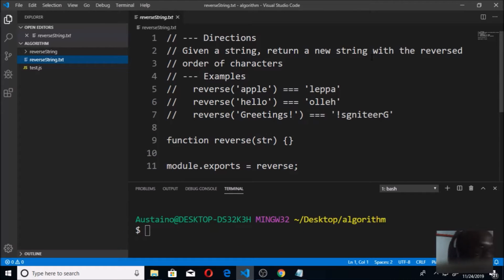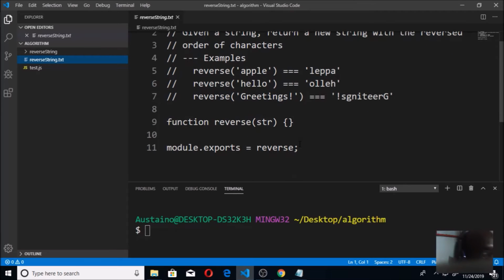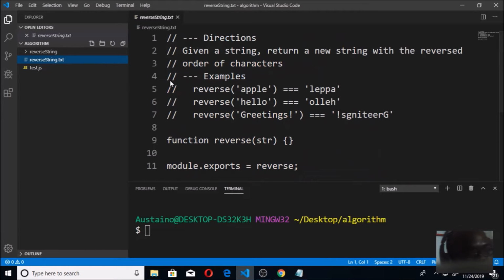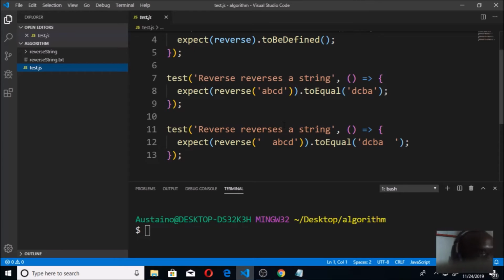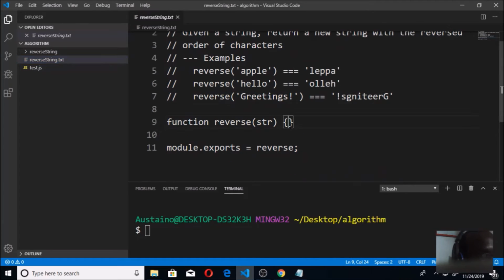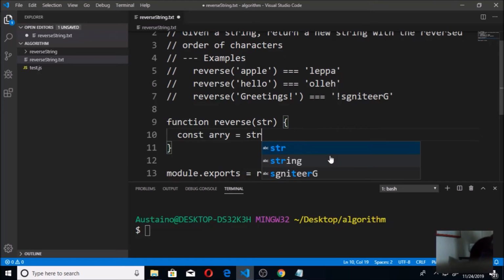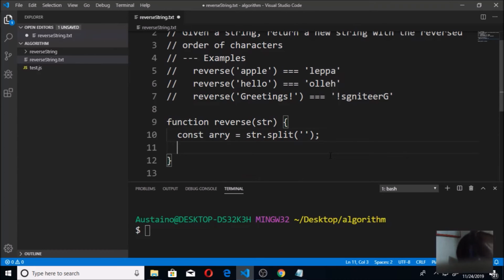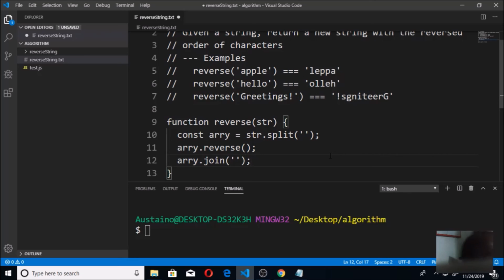Bursting coding interview questions, algorithms, string reversal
Bursting coding interview questions, string reversal